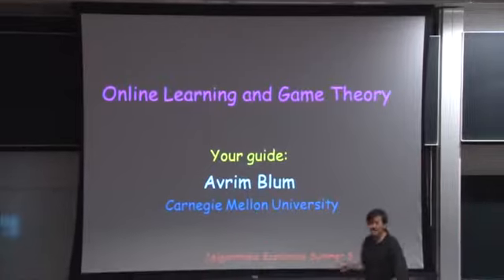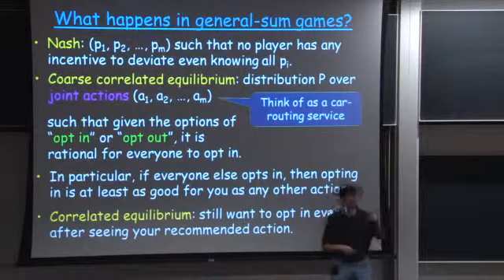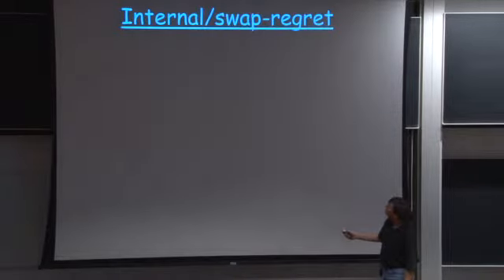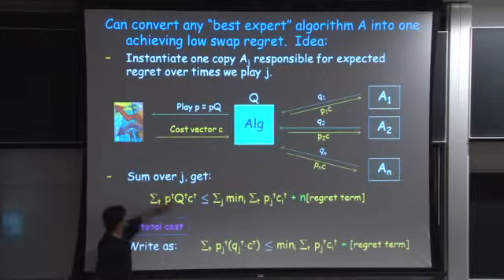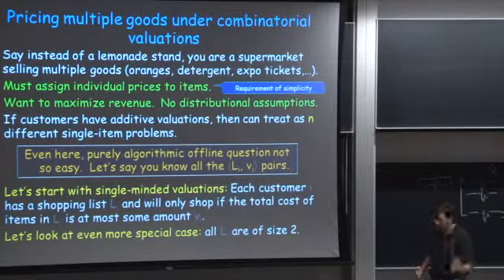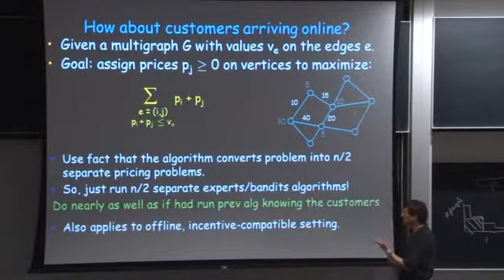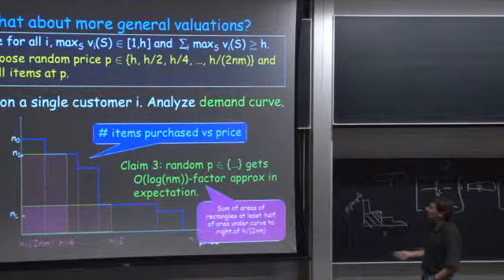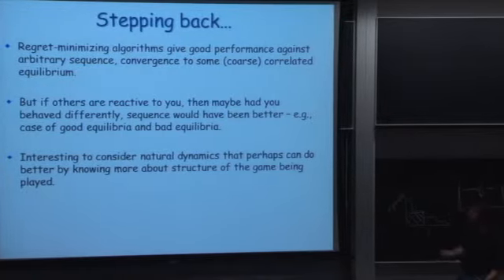Avrim Blum: "On-Line Learning and Game Theory" Part II